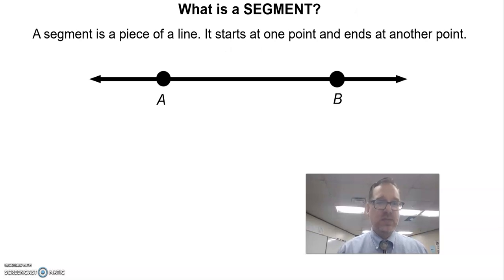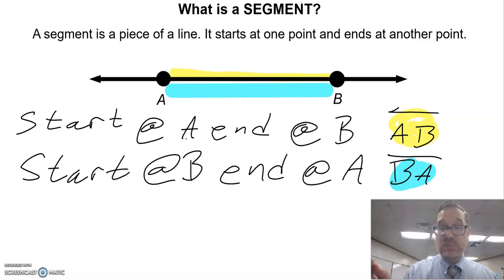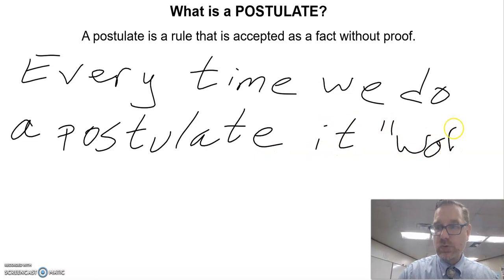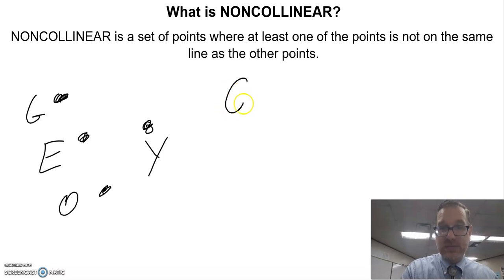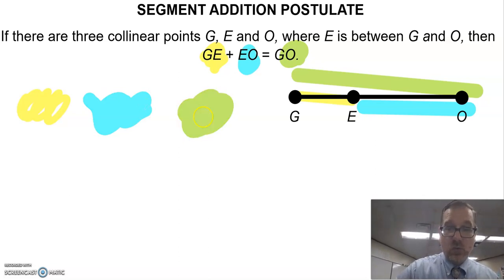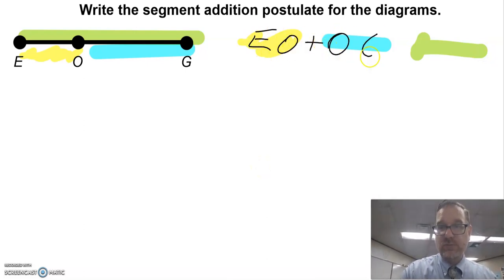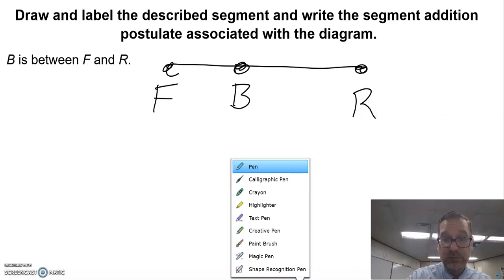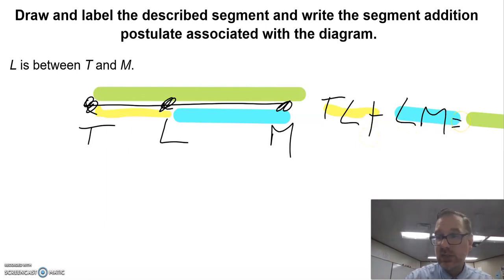segment addition postulate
By the end of this video, high school geometry students will be able to set up the segment addition postulate.